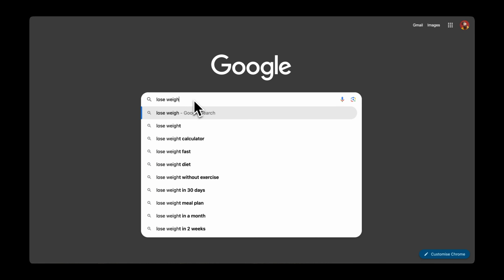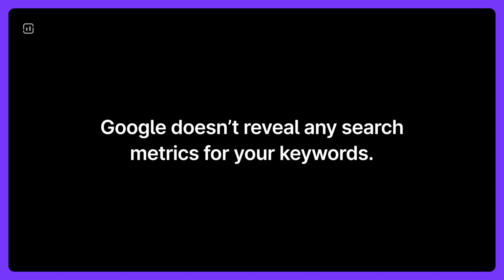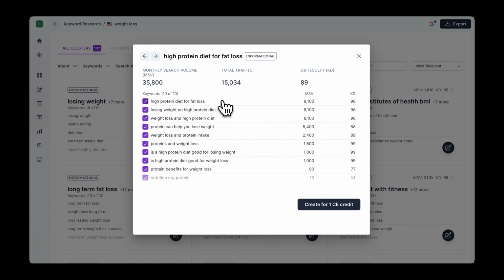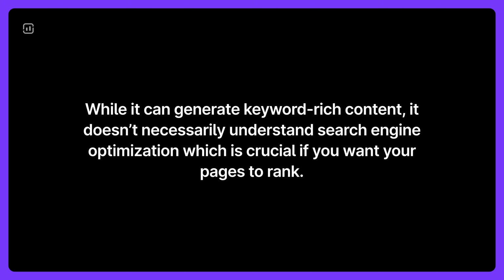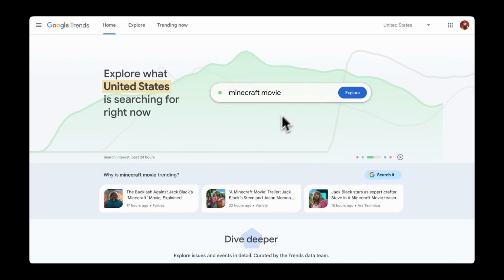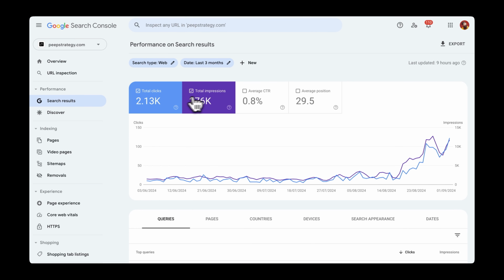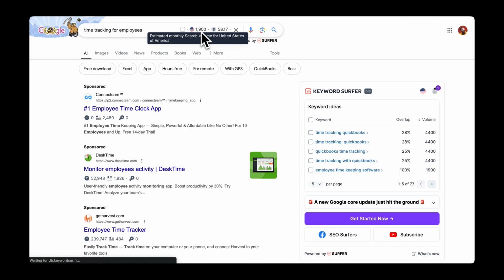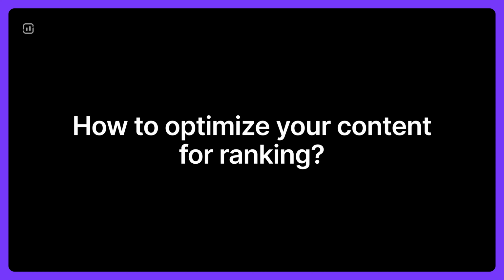Top 5 Free SEO Content Tools to Boost Your Rankings!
🚀 Want to boost your SEO efforts using FREE tools? In this video, we go through the best SEO content tools that cost you nothing but deliver results!

🌟 Learn how to leverage tools like Google Search, ChatGPT, and Google Trends to create content that ranks. Plus, we’ll walk you through a simple workflow you can follow to create SEO content with those free tools.

👉 Watch the video and start optimizing your content now!

Agenda:
00:00 Intro
00:41 Google Search
01:55 Keyword Surfer
02:44 ChatGPT
03:53 Google Trends
04:25 Google Search Console
05:12 Free SEO Workflow